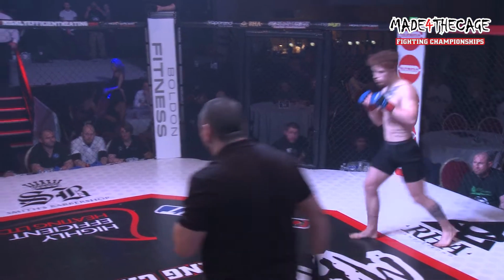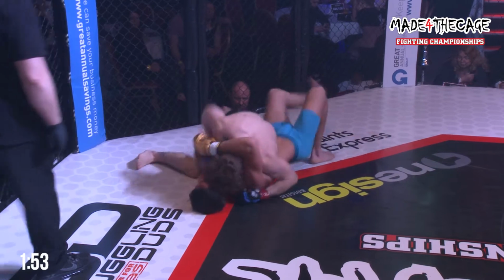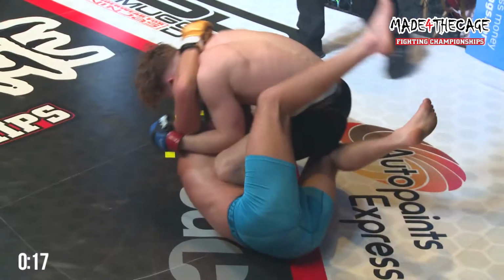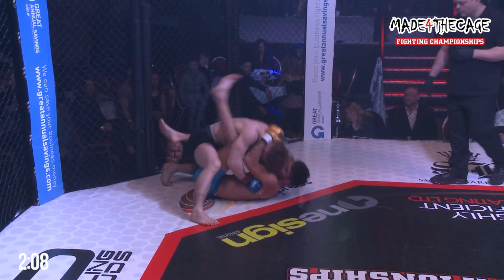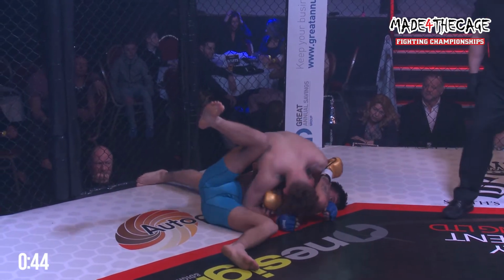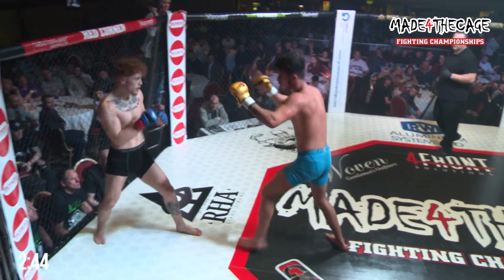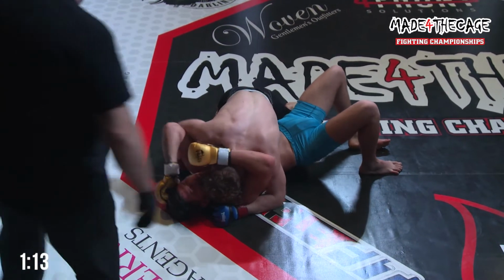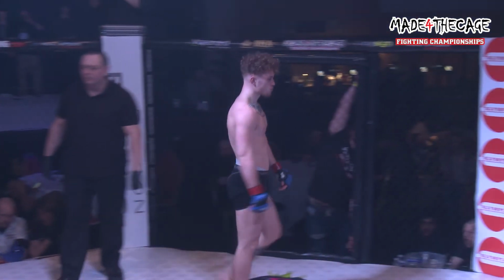Made 4 The Cage 20 - Kieran Guy VS James Hendin